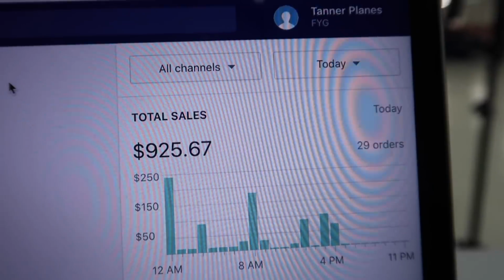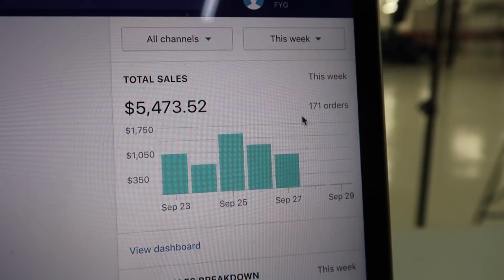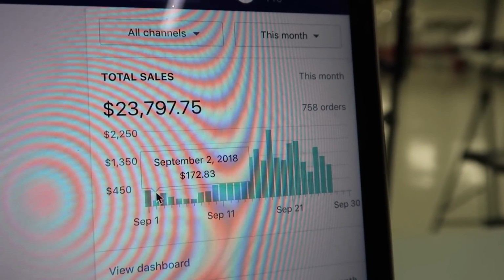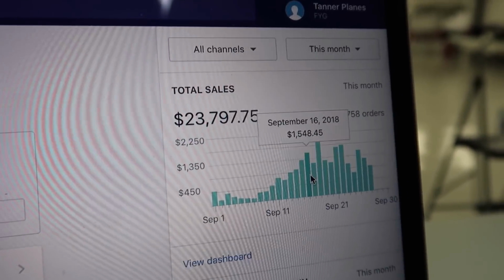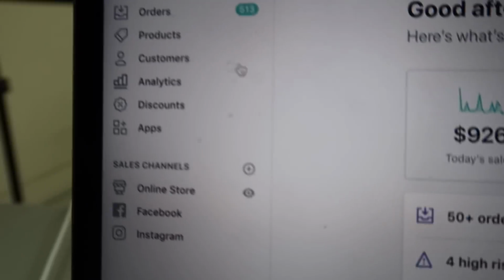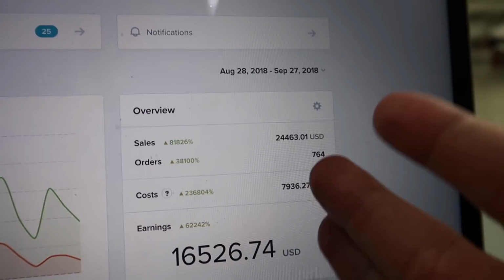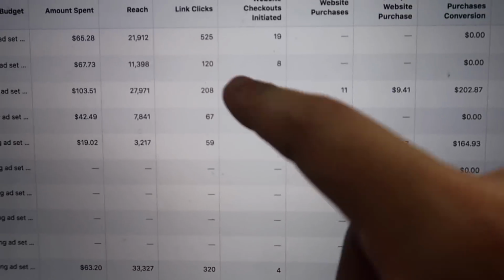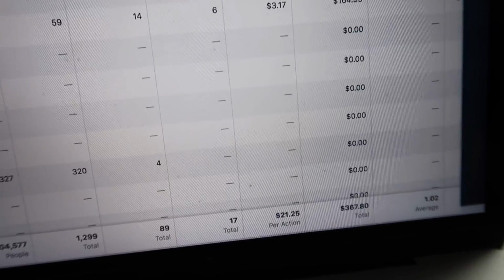Is Dropshipping Real? (Challenge Series Update)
Today I give you an update on the Zero To $100k Challenge Store.